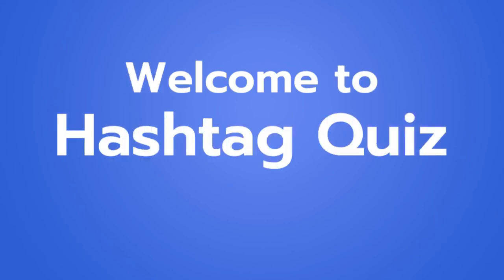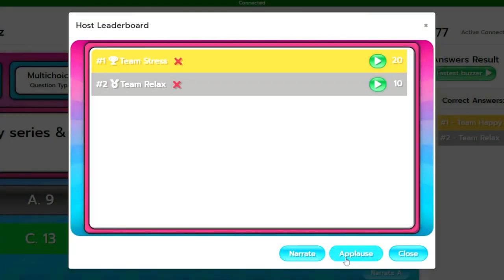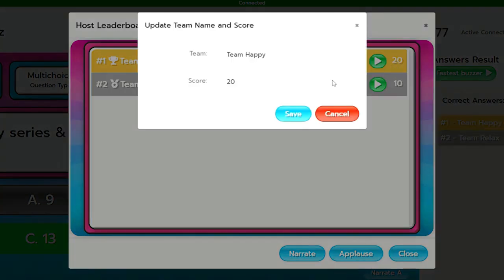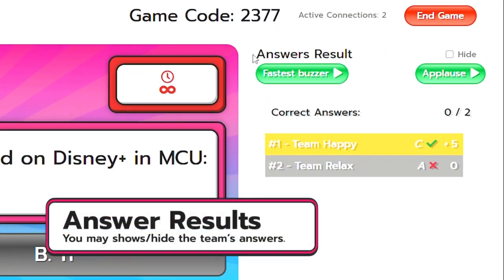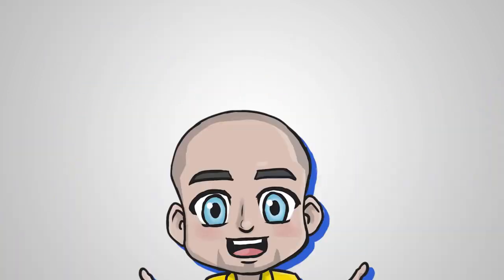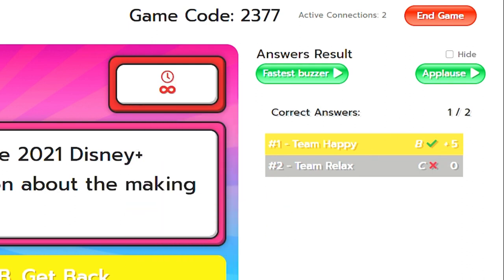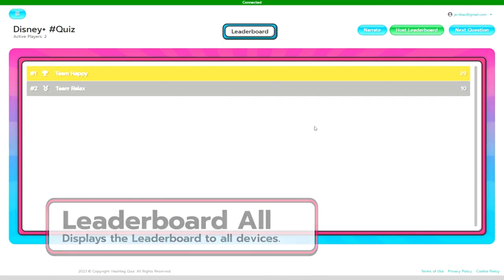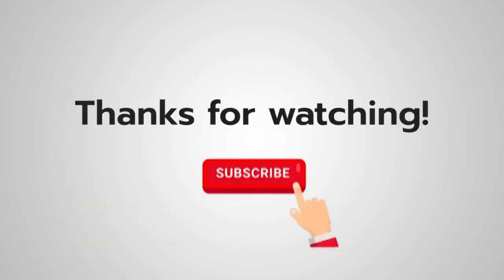Hashtag Quiz Tutorials - Leaderboards - Automatic Scoring, Editable Scoreboards Quiz Master Trivia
Are you tired of manually keeping track of your quiz scores and leaderboard? Look no further than the hashtag quiz leaderboard options with automatic scoring! With this feature, you can easily create a quiz and let the platform do the work for you.

Participants can answer questions and receive instant feedback on their answers, while the leaderboard automatically updates in real-time. No more tedious manual scoring or tabulating needed.

Whether you're looking to engage your audience or test their knowledge on a particular topic, the hashtag quiz leaderboard options with automatic scoring is a great way to spice up your content. So what are you waiting for? Try it out now and see the results for yourself!

Host Leaderboard - Where ONLY the Quiz Host can see and edit the information
Leaderboard All - Sends the Leaderboard to all Participants
Results Tables - Real-Time Question Leaderboard, Telling you how many people out of how many people answered correctly, everyone answers choice, if they were right or wrong, and who was fastest is at the top, leading to the slowest at the bottom, "None answers" are not included in this leaderboard.

Hashtag Quiz,
Pub Quiz Software